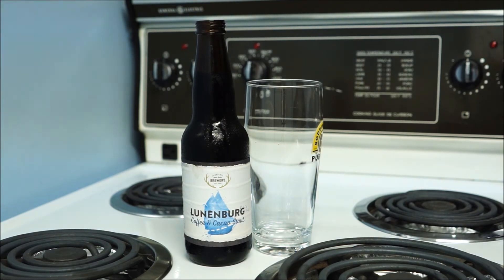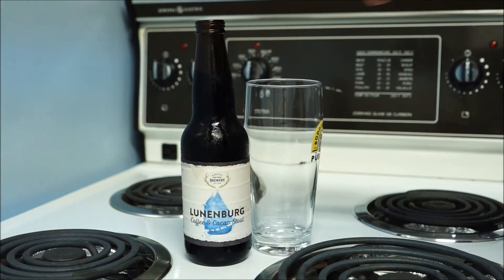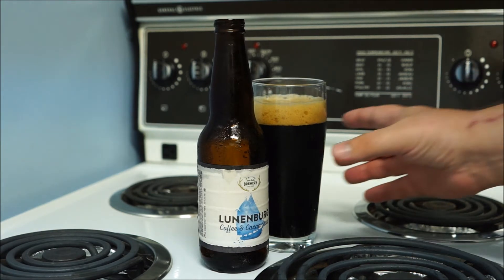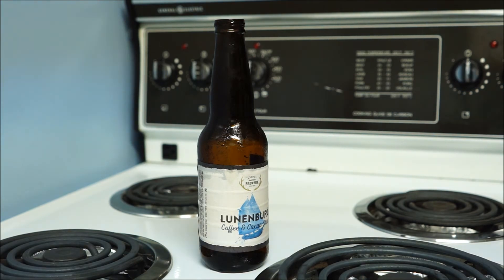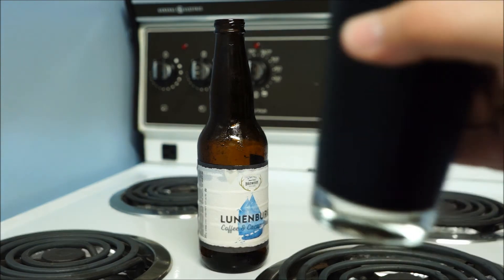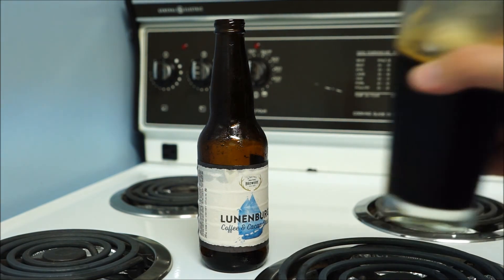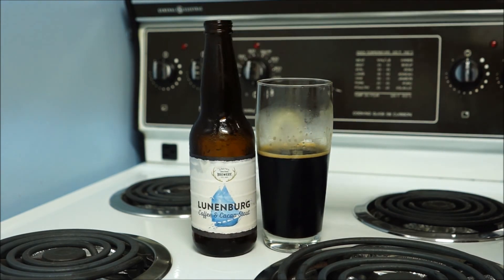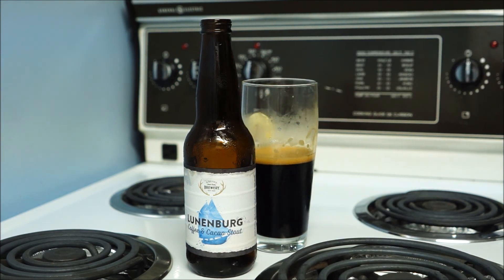Alexander Keith's Lunenburg Coffee & Cacao Stout - #1012 - Maxwell Starr's Beer Review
From my summer trip to Lunenburg, NS, a throwback Stovetop review checking out a brew named after that very coastal town. Cheers!